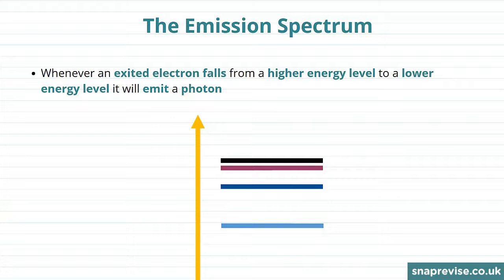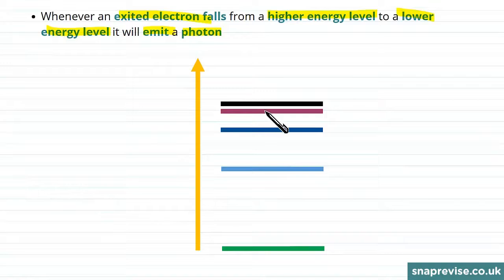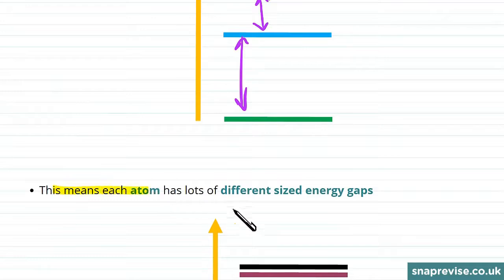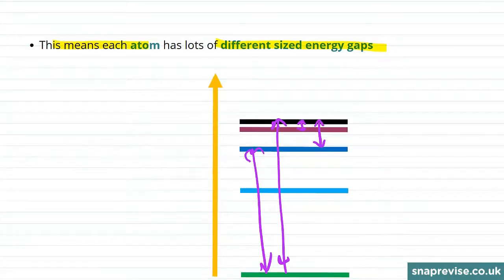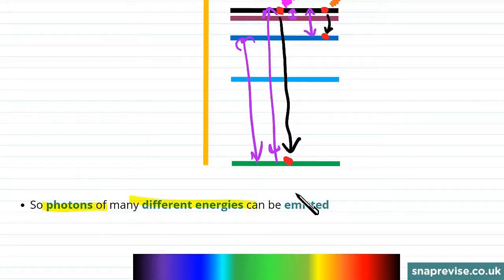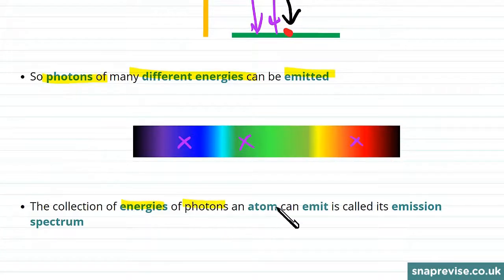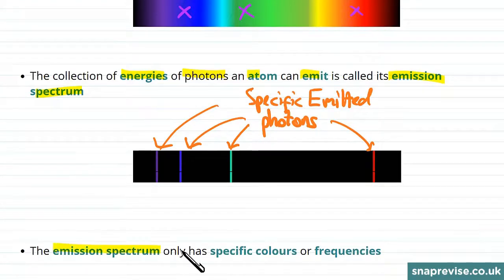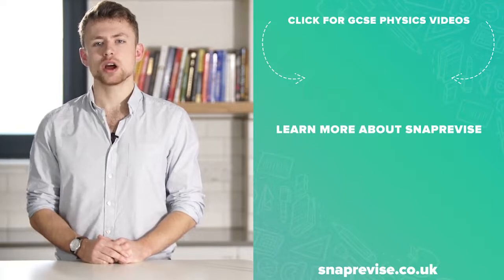The Emission Spectrum and Energy Levels | 9-1 GCSE Physics | OCR, AQA, Edexcel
to unlock the full series of GCSE Physics & Combined Science videos created by A* students for the new 9-1 OCR, AQA and Edexcel specifications.

This video will cover The Emission Spectrum and Energy Levels